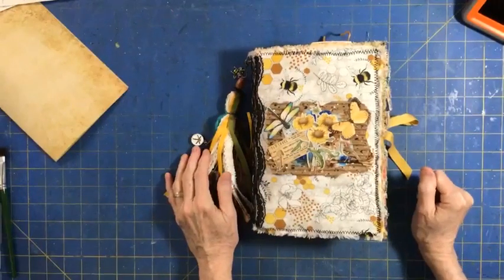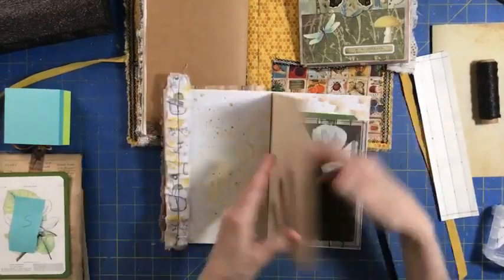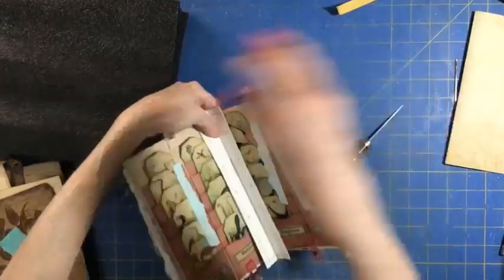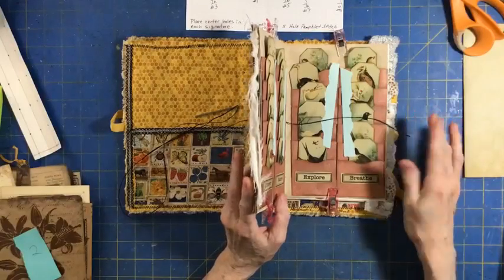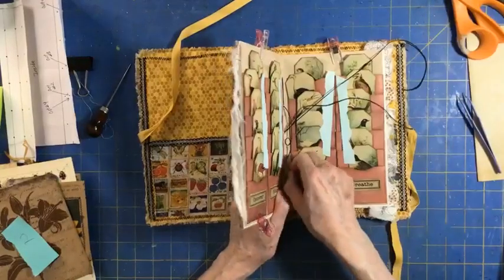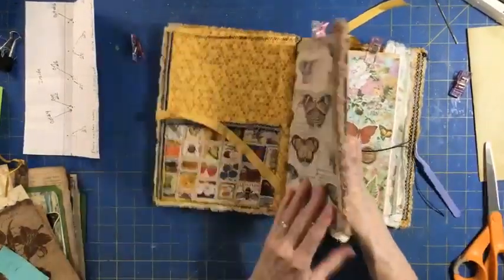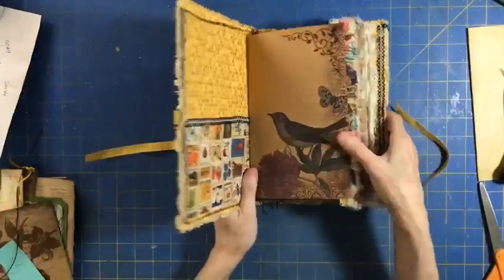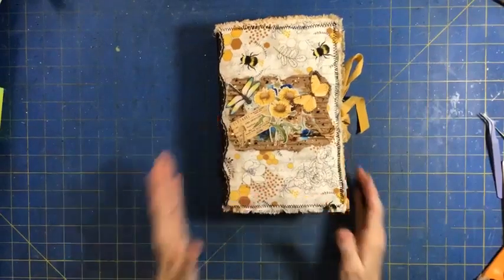Nature Journal Pt 18: Sewing in the Signatures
On this previously streamed Facebook livestream, I sew the signatures in my Nature Journal.
I hope you enjoyed watching the whole process of completing this journal, and that it inspires you to create a journal for yourself.

Once I hit one thousand subscribers, I will be able to go live here.

I also do live stream tutorials, teaching how to Paint, make Junk Journals, and Stenciling on my Facebook page.